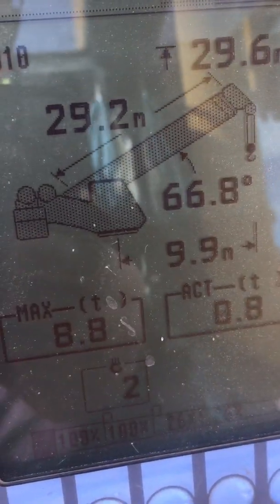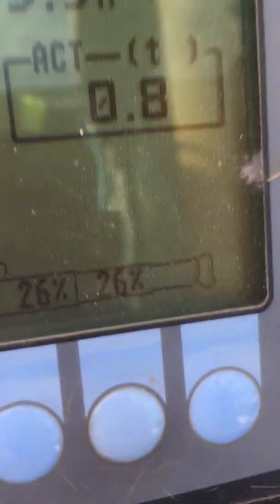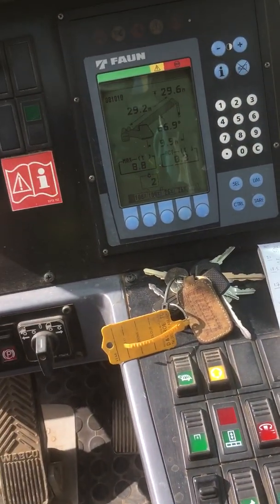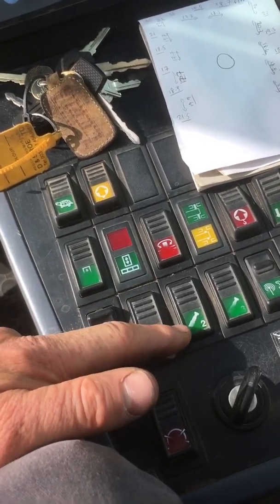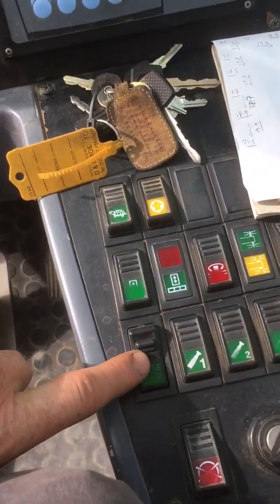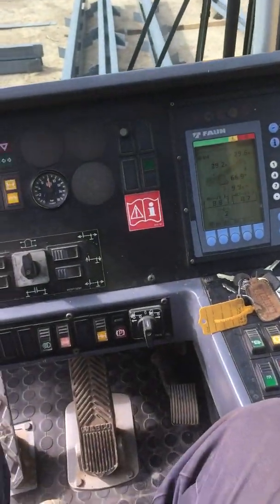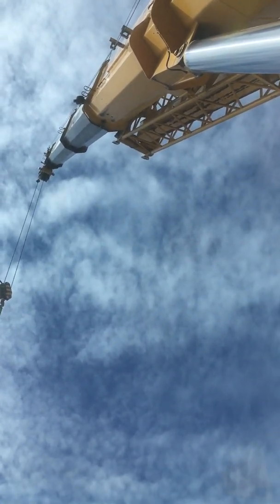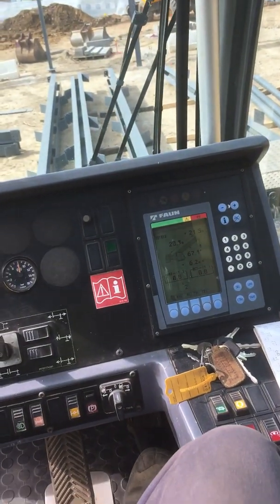16. Faun Tadano 60-3 07 plate Retracting the jib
More explanation on retracting the jib. On this 60 the boom sections come in out of sinch. Sections 3&4 are supposed to come in first together, then 2 and then 1. This doesn’t work on this crane so if I want to shorten the stick whilst working I have to use the manual override switch, individual toggle buttons and tele in joystick to tele in.